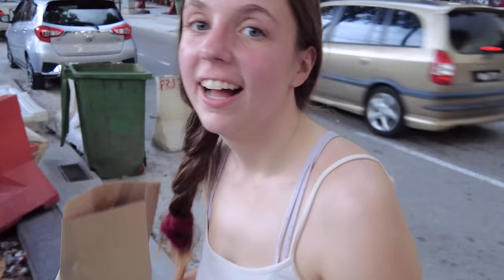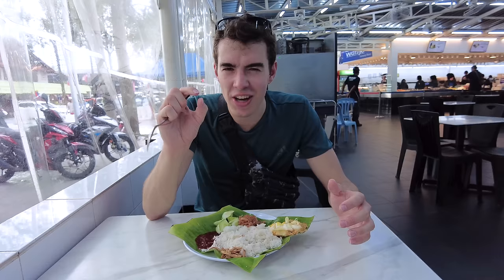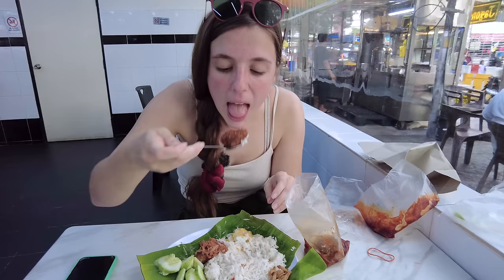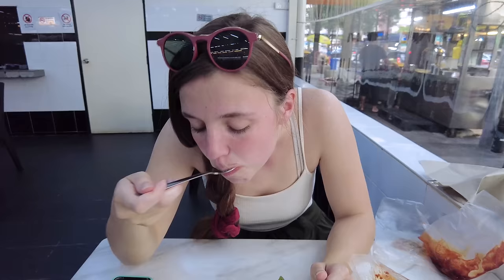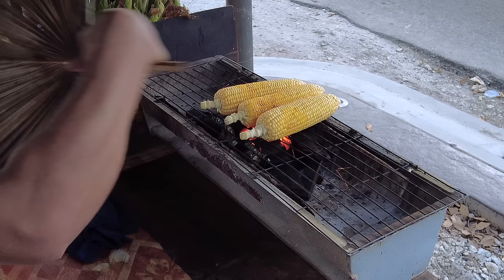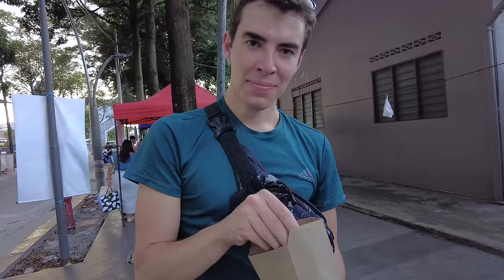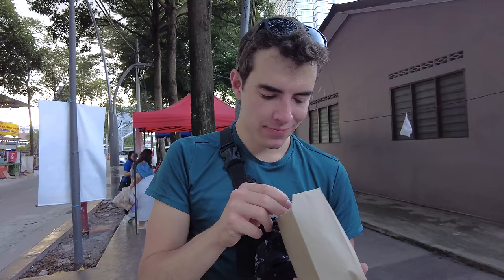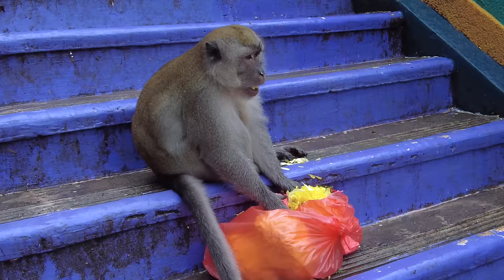Ultimate MALAYSIA STREET FOOD Tour in Kuala Lumpur 🇲🇾 (Cheap & Delicious)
On this episode of the Wyatt and Reyka Malaysia travel vlogs, we do our own Malaysia Street Food Tour in Kuala Lumpur. Here we try a lot of cheap and delicious local dishes in the city including Nasi Lamak! Hope you enjoy!

The first 1,000 who use this link will get free access to our SkillShare Course for one month
0:00 On this episode...
0:35 NASI LEMAK
4:24 STREET CORN BBQ
7:58 KAYA BALLS
9:29 TEH TARIK
11:11 Coming Up Next...